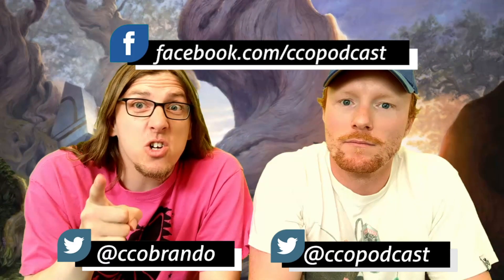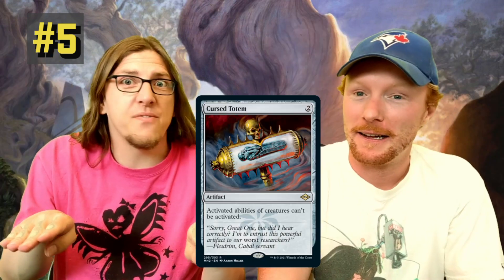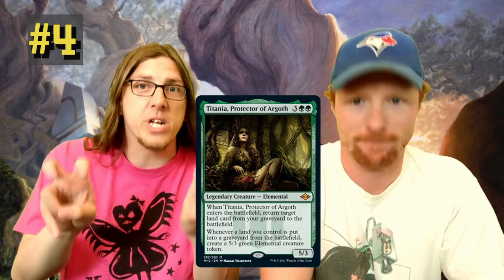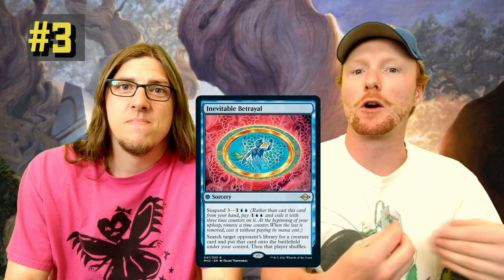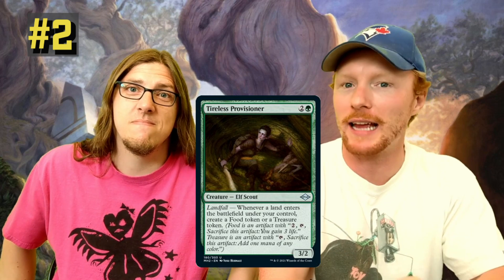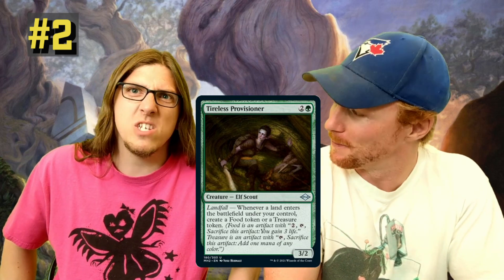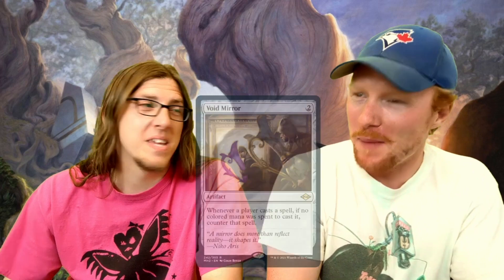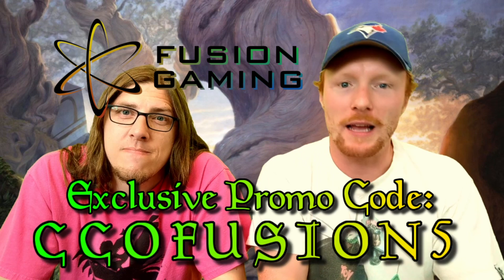Top 5 Modern Horizons 2 Pick-Ups - CCO's Top 5 in 5 | EDH | MtG | CCO Podcast | CMDR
Welcome to CCO's Top 5 in 5 minutes. This week, the top 5 cards we think you should pick up from Modern Horizons 2

Want your Commander deck featured on Commander Cookout Podcast? Like the CCO Discord or getting your deck featured on the show.

You can listen to CCO Podcast anywhere podcasts are found as well as on CommanderCookout.com.

@CadPopCast on Twitter

@CCOBrando on Twitter

Facebook.com/CCOPodcast
@CCOPodcast and @CCOBrando on Twitter
Youtube.com/c/commandercookoutpodcast
CommanderCookout.com